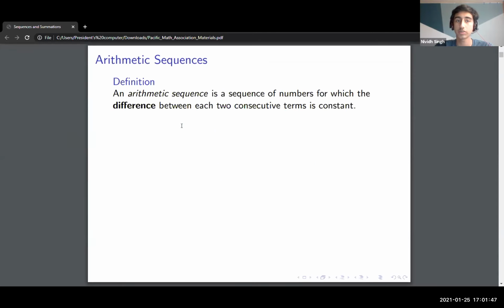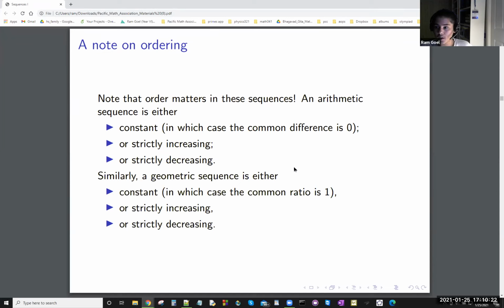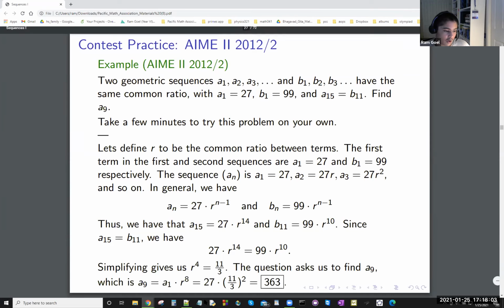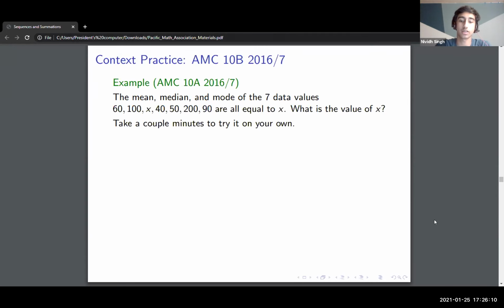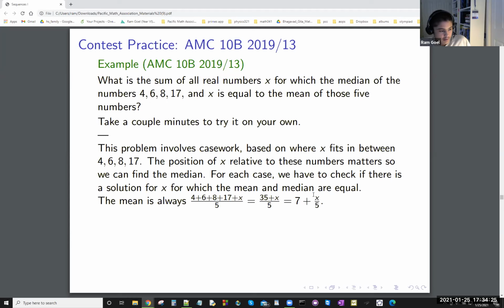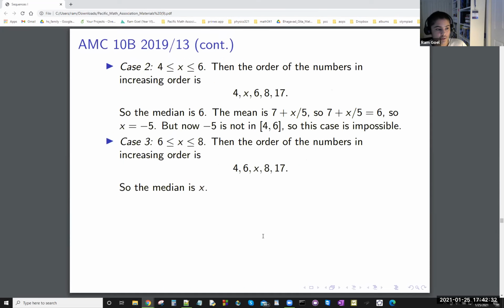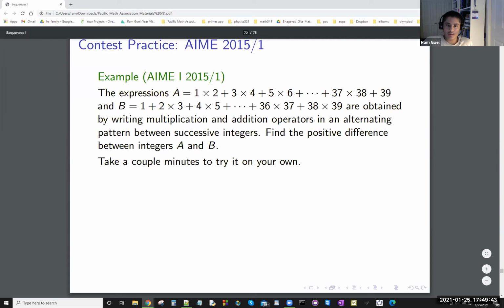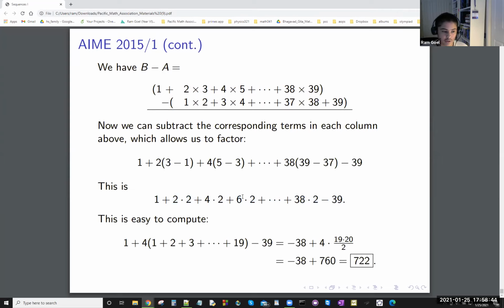Pacific Math Association: Sequences I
Week 5 class held on Jan 25, 2021.